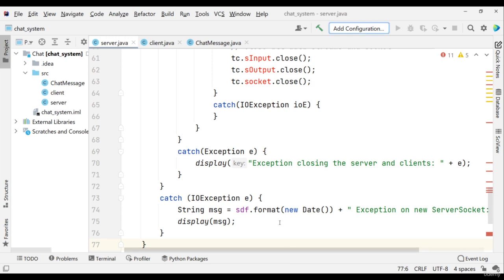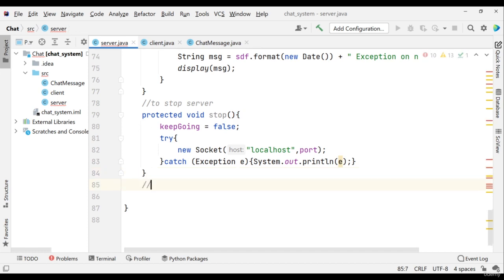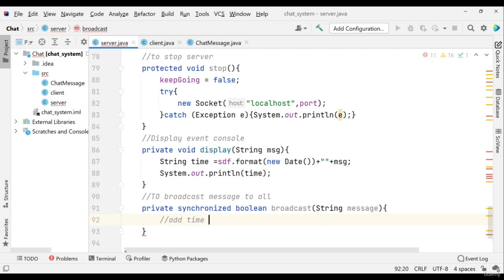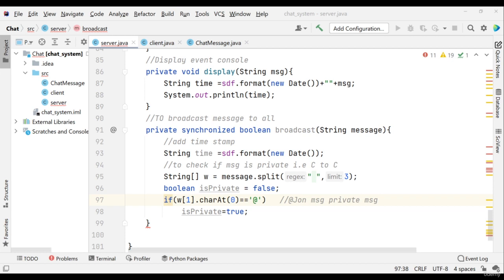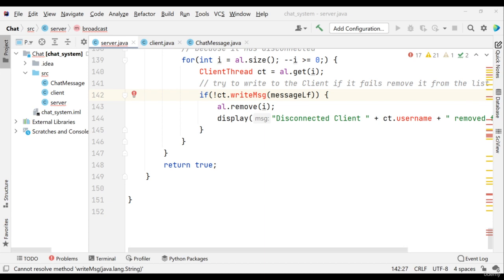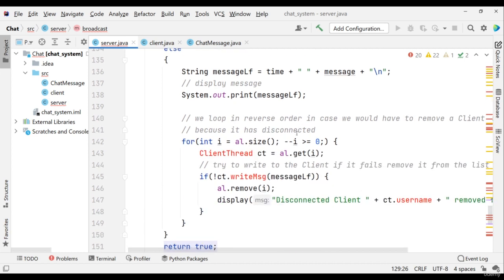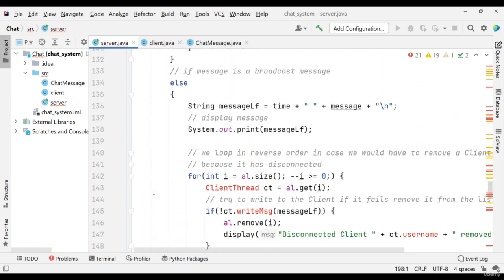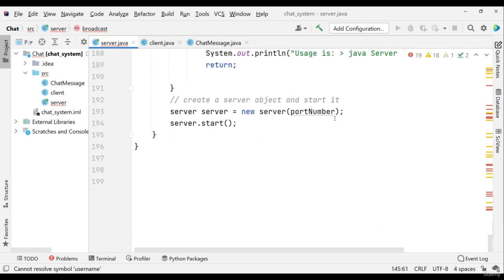003 Starting method for server in chat application (p33)